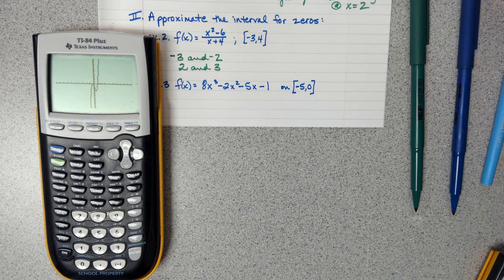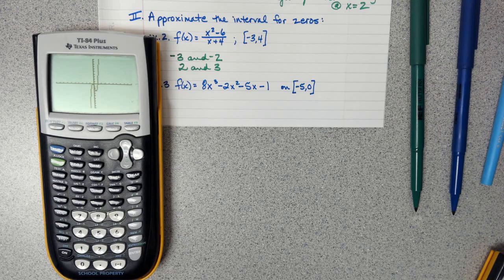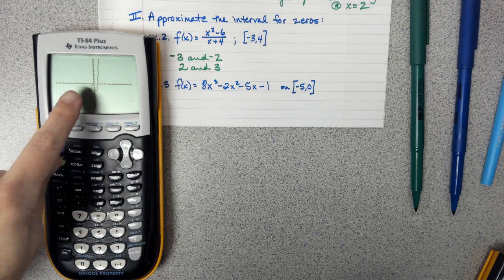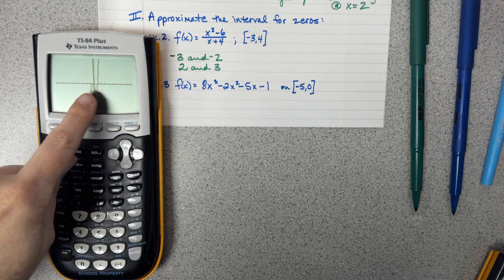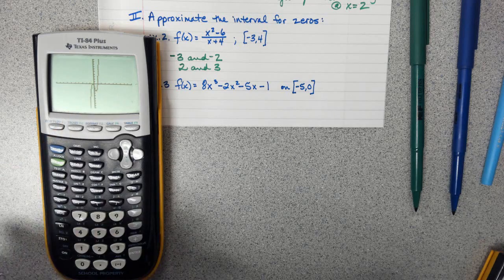Lesson 1.3: Continuity, End Behavior and Limits(part two)